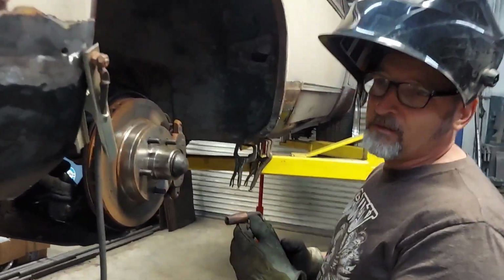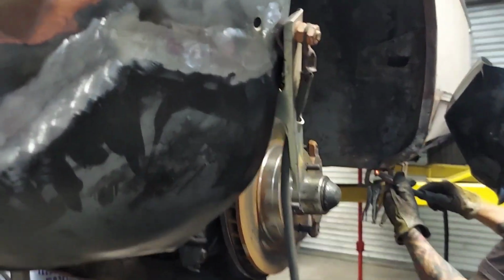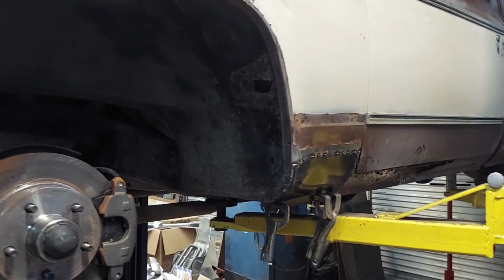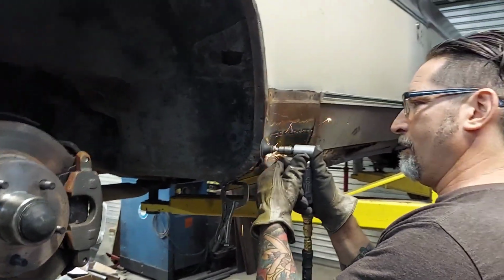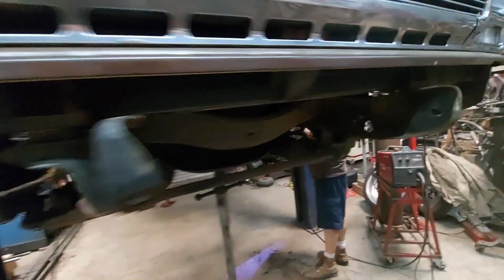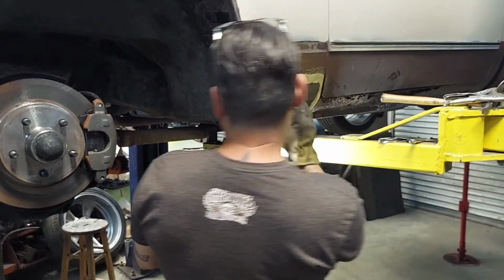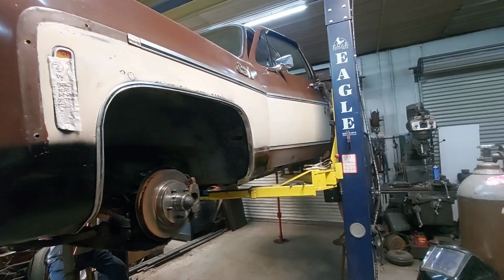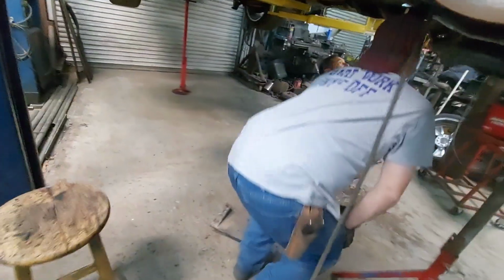Fixing Rusty Panels on my 1978 GMC truck "Shannon"! Tim Dixon is showing how it's done and tips too!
Tim Dixon is a Master Welder and Fabricator and is doing a great job on Shannon!